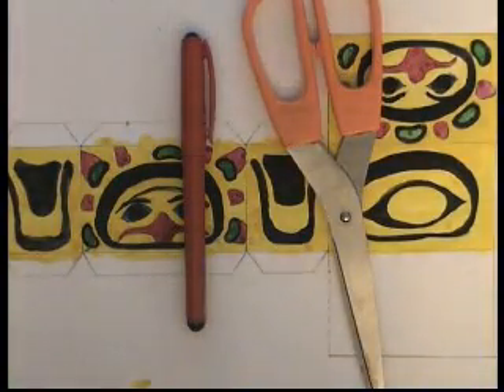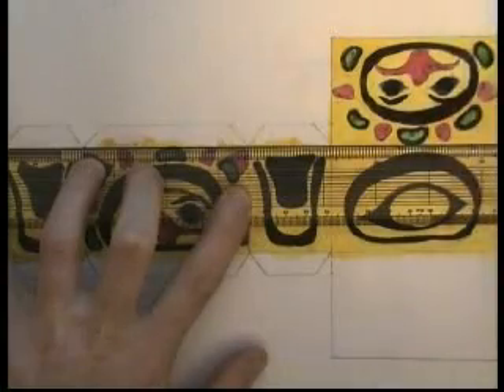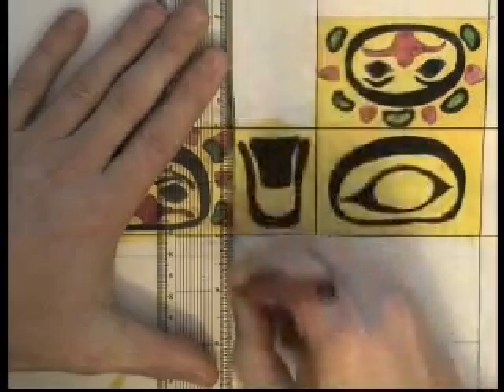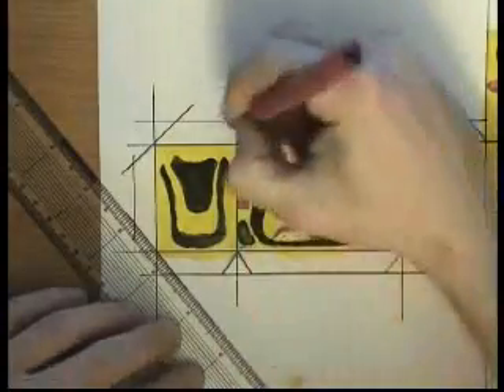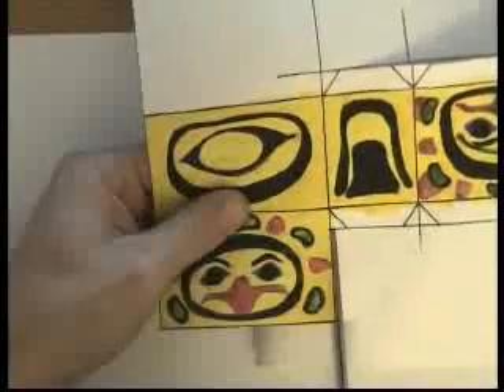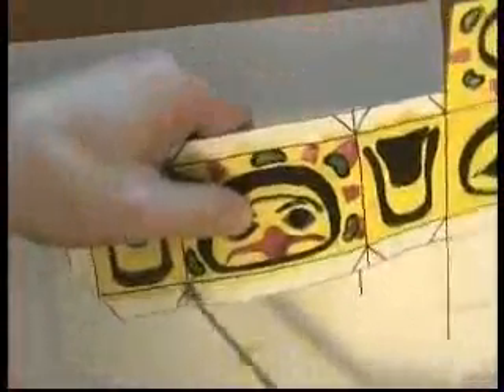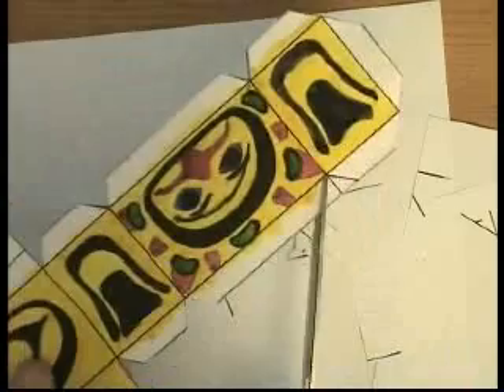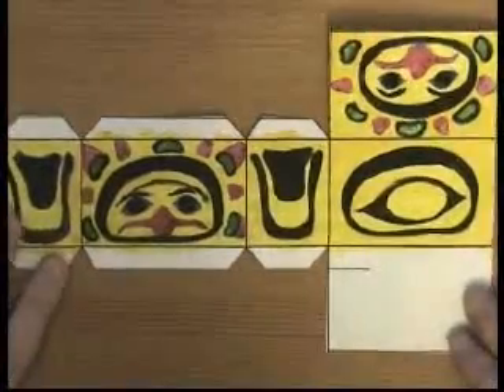Cuttingoutthebox.WMV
yr7 (The Fauves) culture project NWNAI

A tutorial that shows how to cut out the Bentwood Box design/ plan.